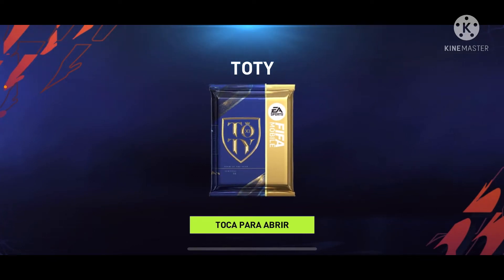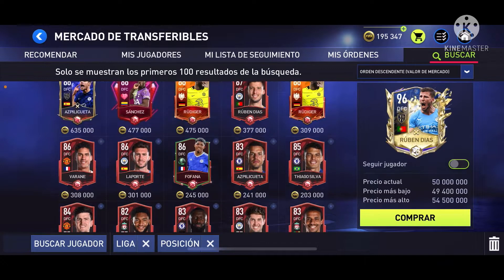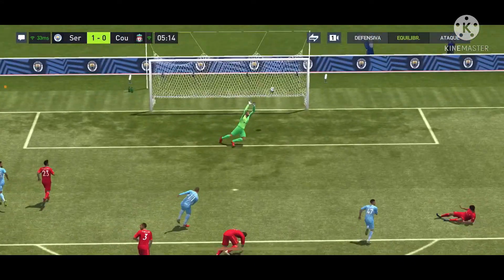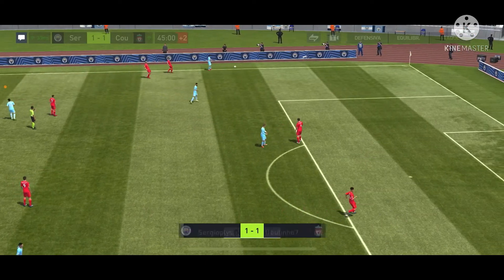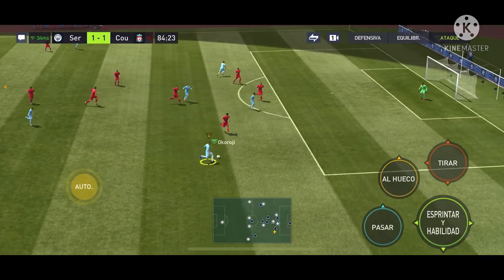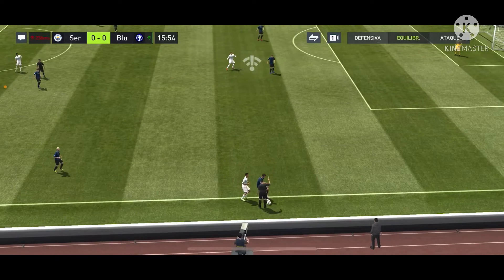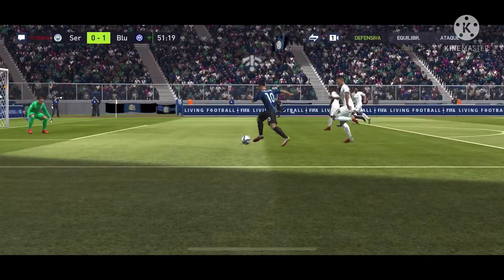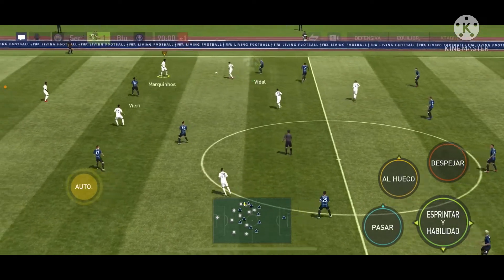can you win a game of fifa mobile On AUTO MODE 🧐?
totally legit was funni , but the sad reality is it doesnt replace actually playing the game 😔